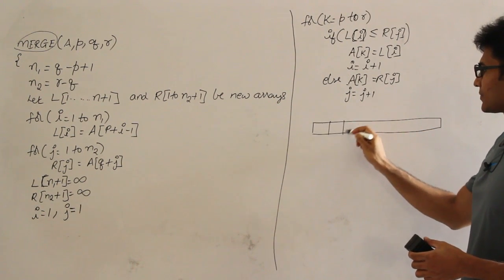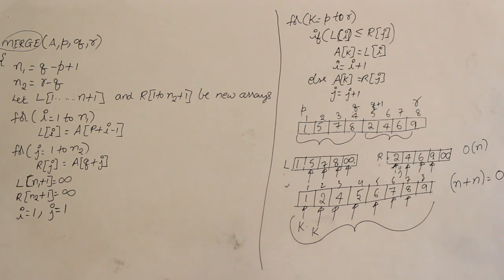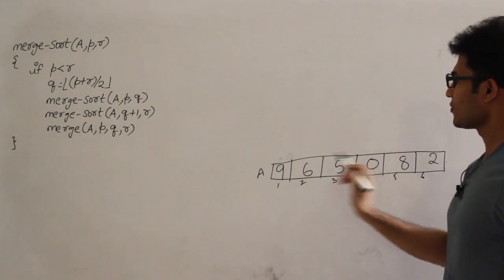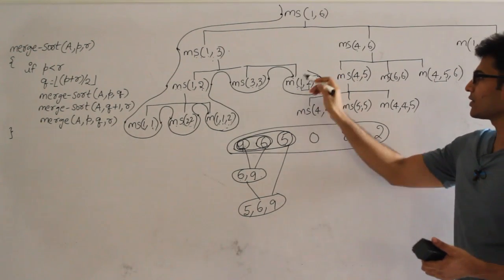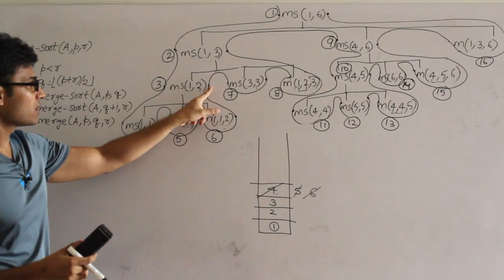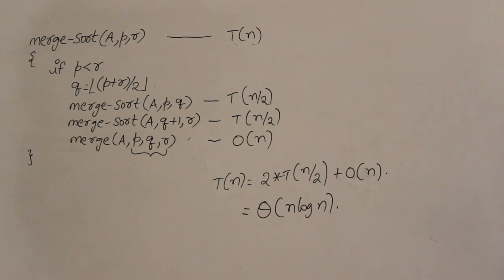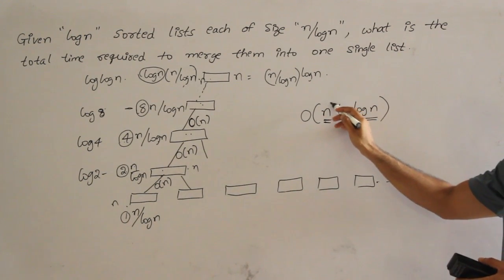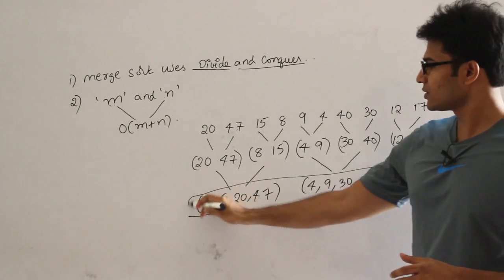Algorithms | Sorting Techniques | Merge sort algorithm, analysis and problems | Ravindrababu Ravula